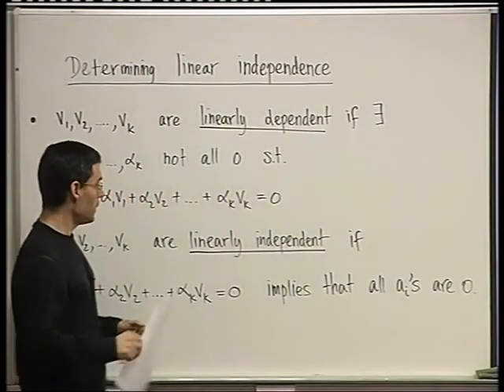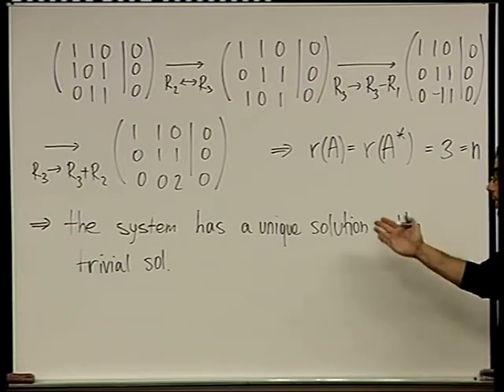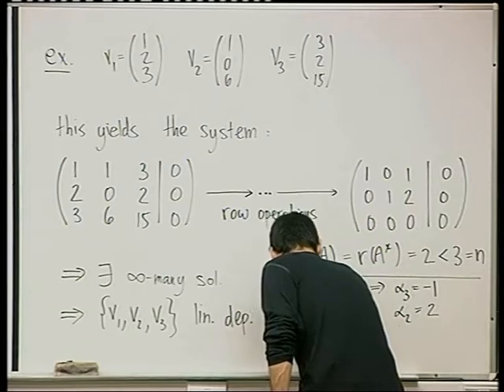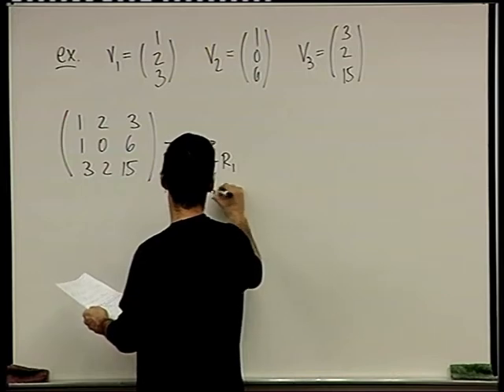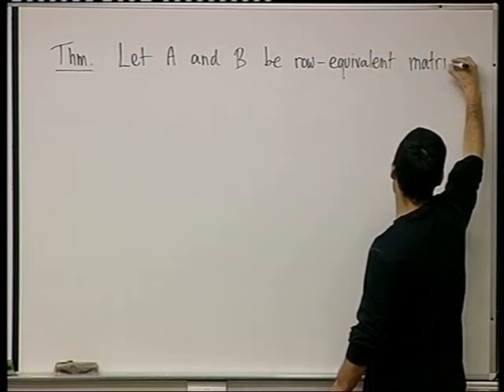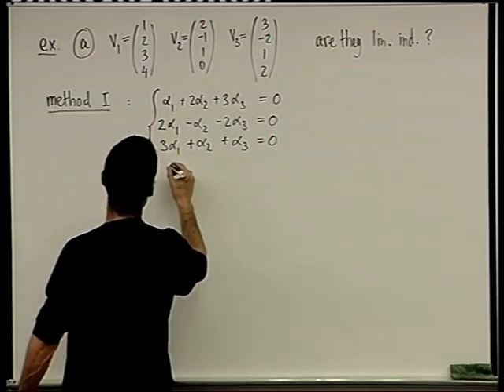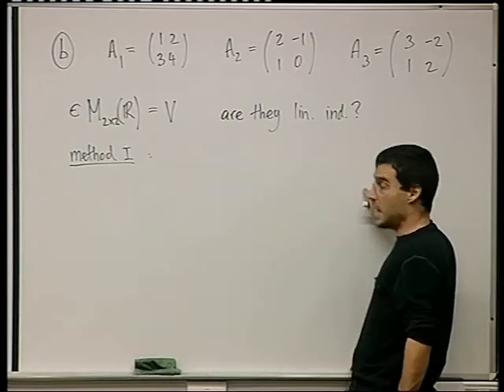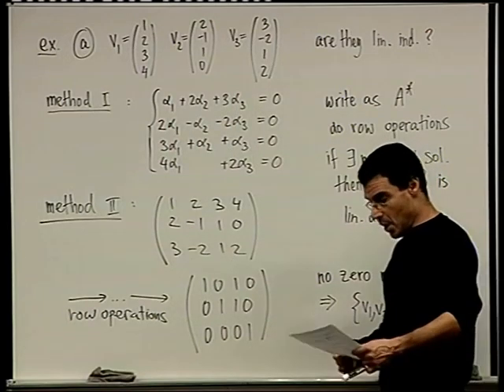29 - Determining linear independence